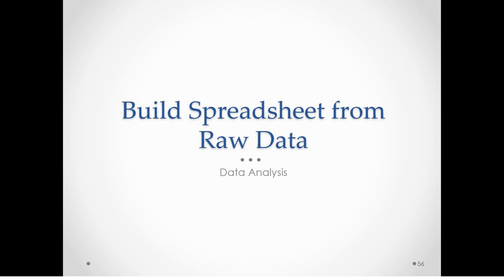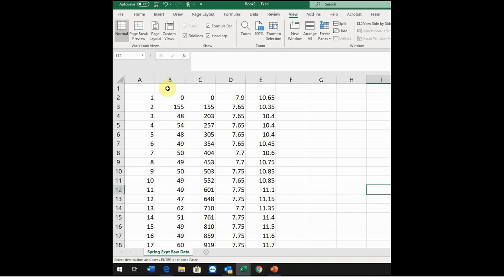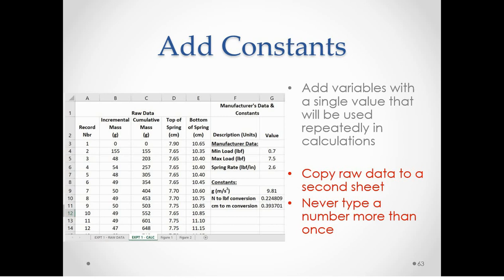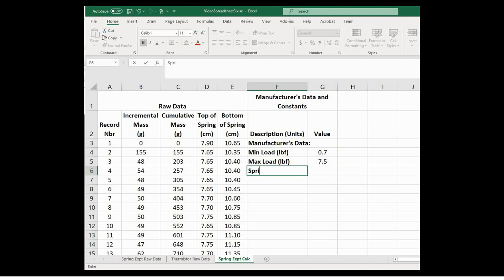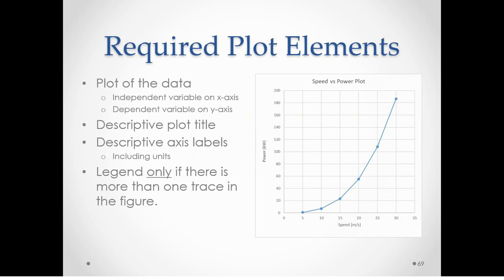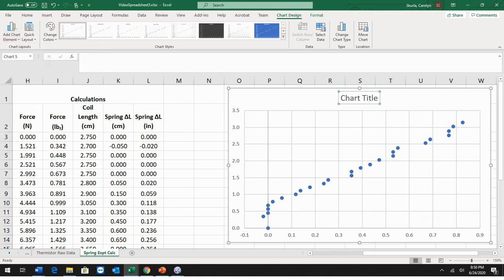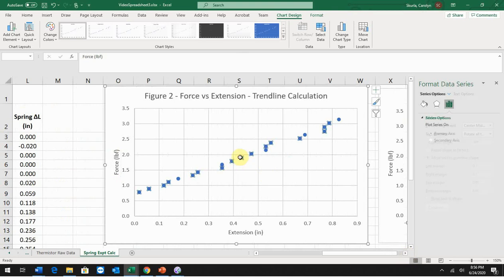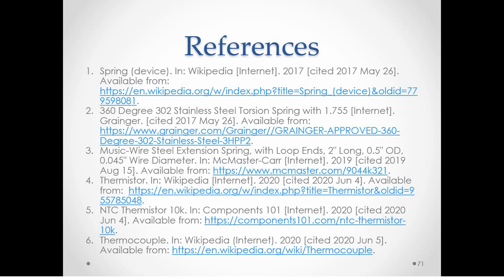DAQ Experiment Part3 Data Analysis